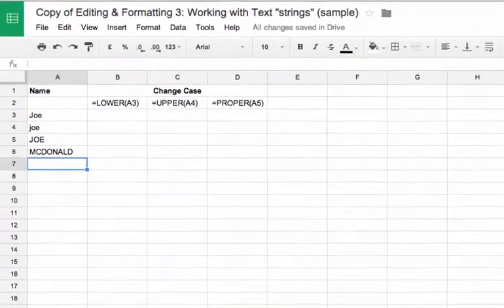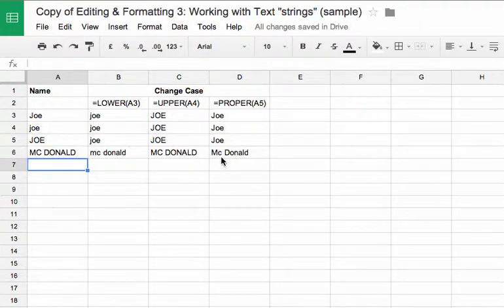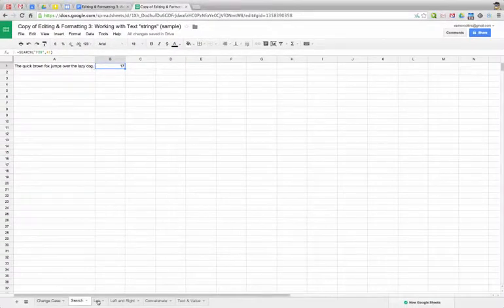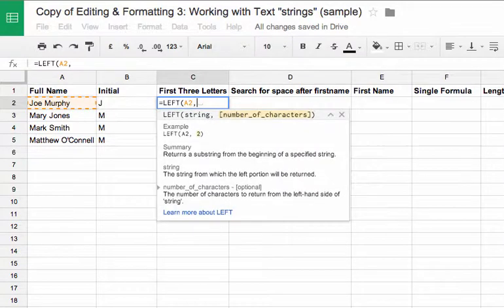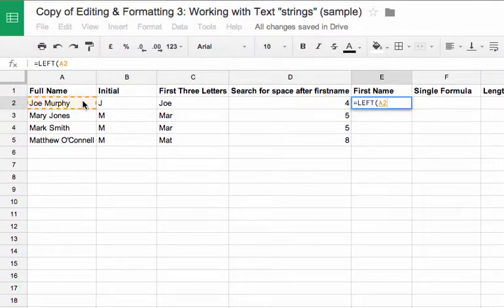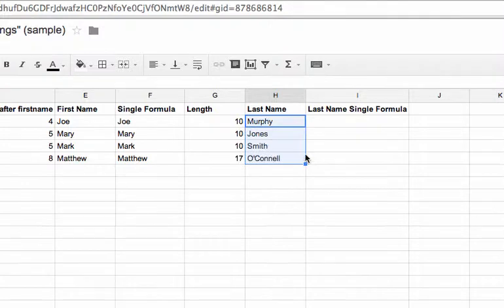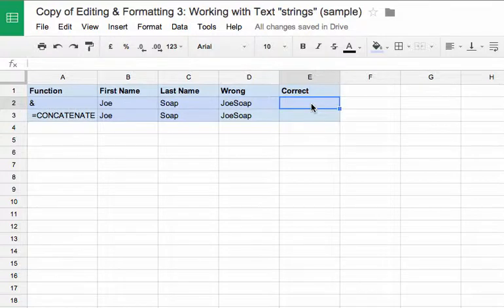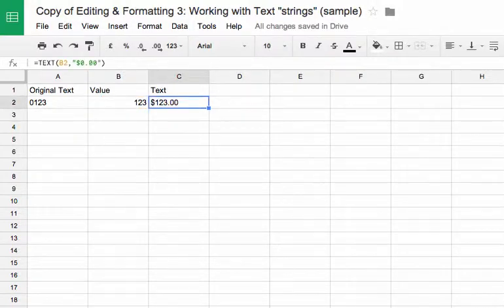Editing & Formatting 3 Text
Text functions in Google Sheets